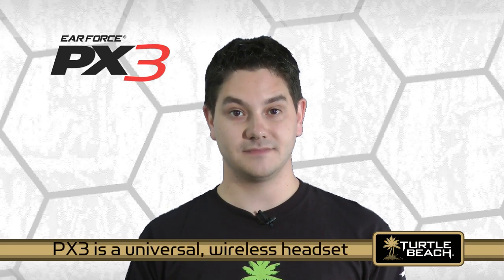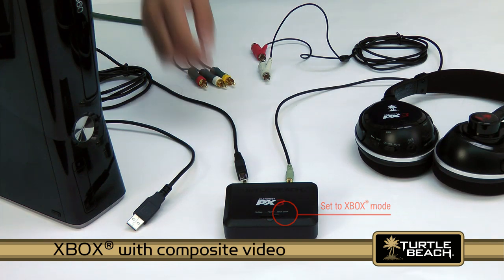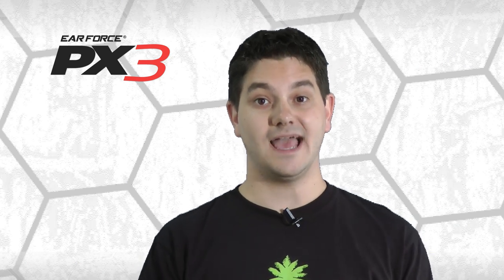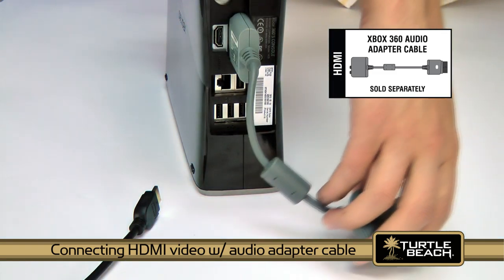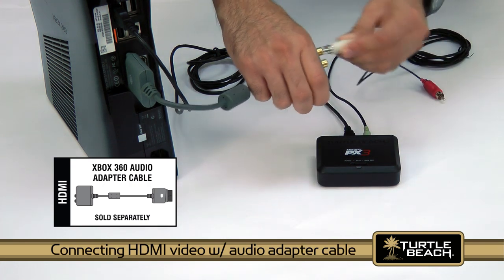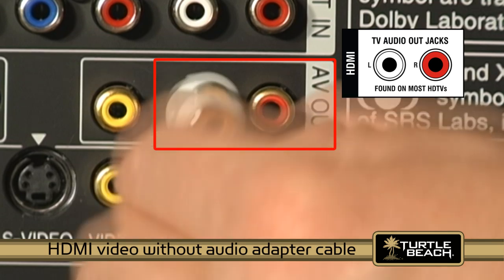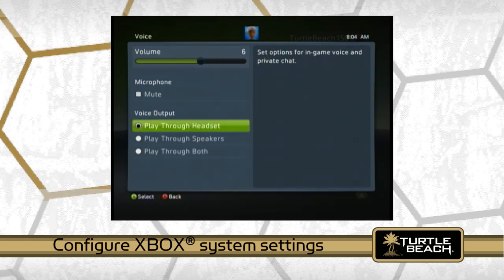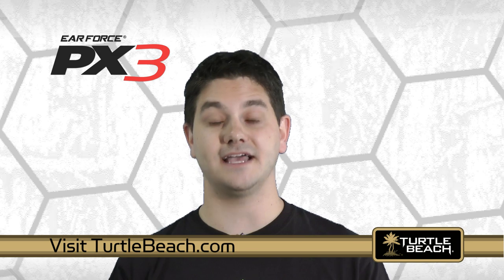Ear Force PX3 and Xbox / Xbox Live Chat Set Up Video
The Ear Force PX3 headset lets you dominate your competition with digital signal processing, wireless game sound, crystal-clear communication and the convenience of a rechargeable battery. Featuring a lightweight, circumaural ear cup design with massive 50mm speakers, the PX3 delivers exceptional audio quality and maximum comfort.